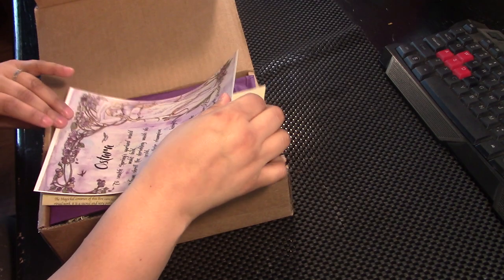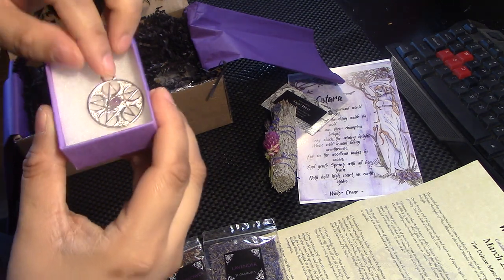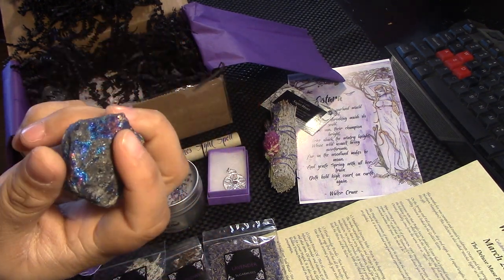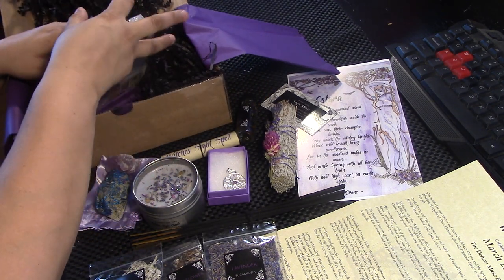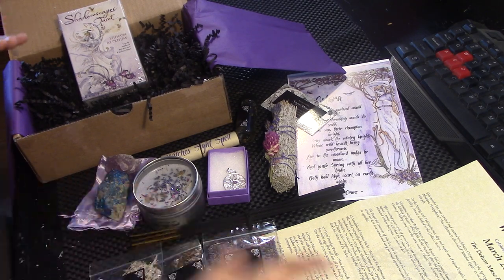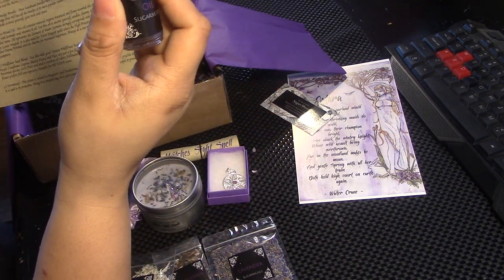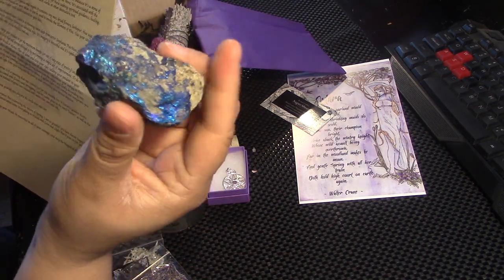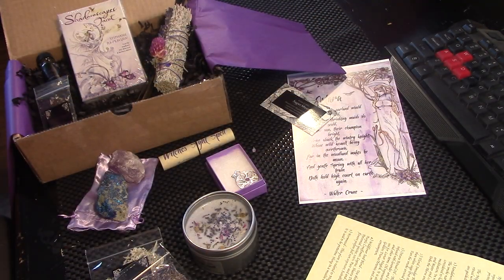Sugarmuses March 2019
Here is my unboxing of the SugarMuses March 2019 box, it was awesome and full of so many wonderful items, I just loved it! You can get a muse or Deluxe Muse (i get the deluxe muse) box